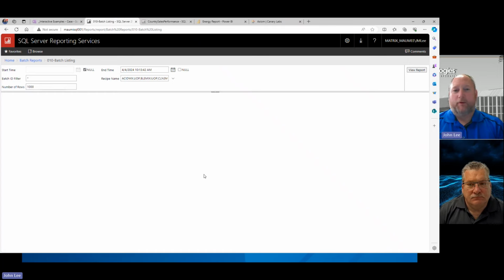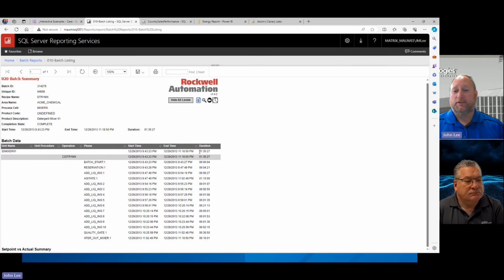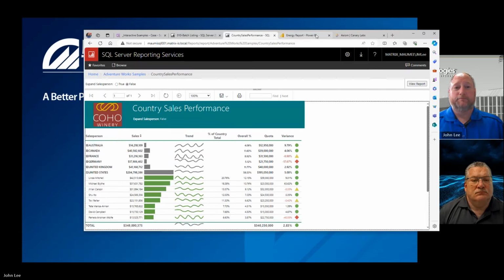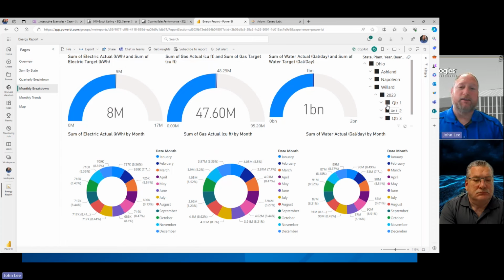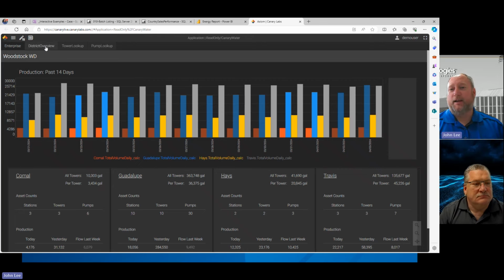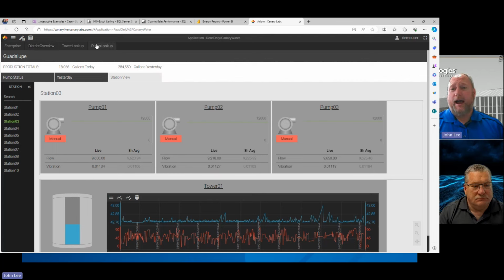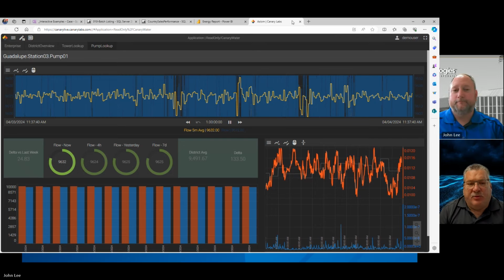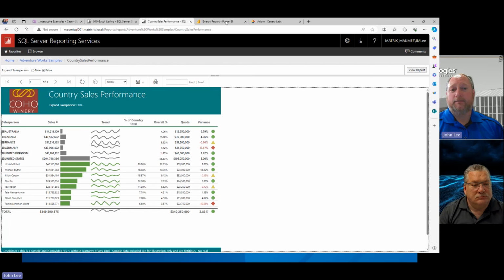Turning Data into Actionable Insights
Explore some manufacturing data Visualization examples as Greg Pfleghaar and John Lee from Matrix Technologies discuss turning manufacturing data into actionable insights.  Tools like SQL Server Reporting Services, PowerBI, and Axiom are exhibited in various examples, highlighting features such as grouping, drill-down, and drill-through capabilities to contextualize data for decision-making and real-time data visualization. Additionally, the discussion covers considerations for selecting reporting tools and layouts, adding tangible value to smart manufacturing environments.